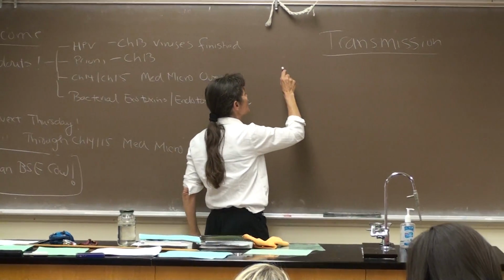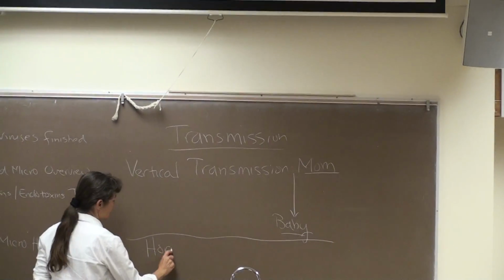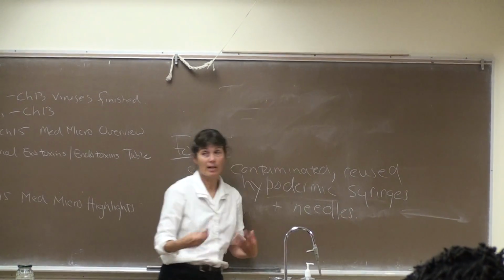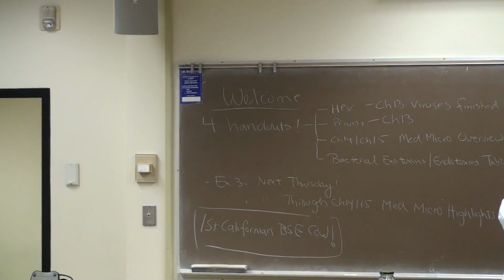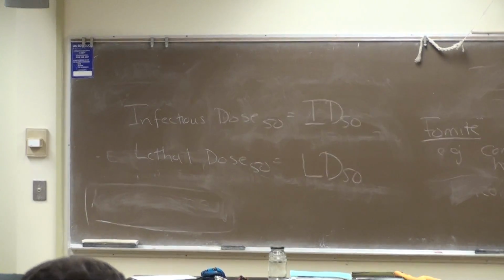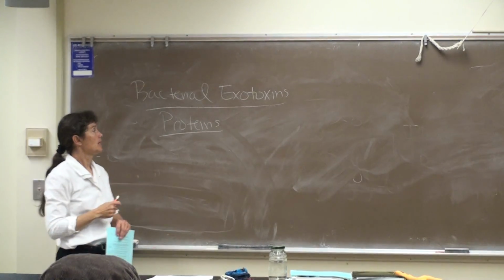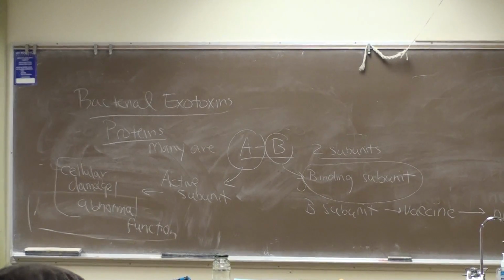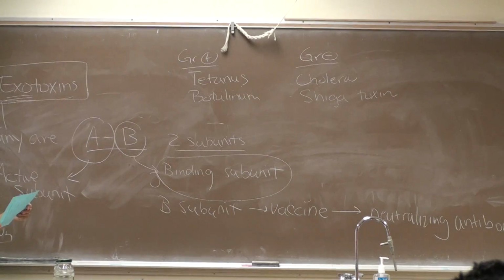Lec 4/26/12 pt.2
Sorry for the late upload. My son is sick and I just now got some time to do it.